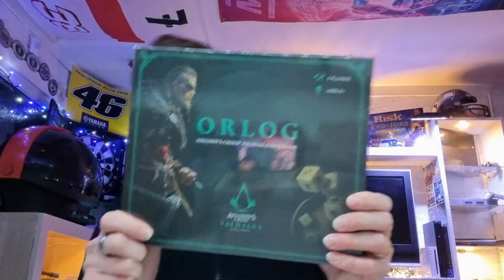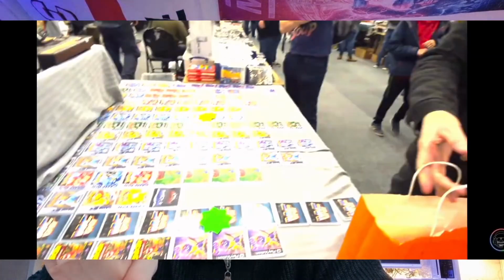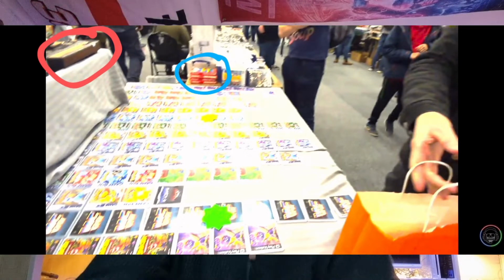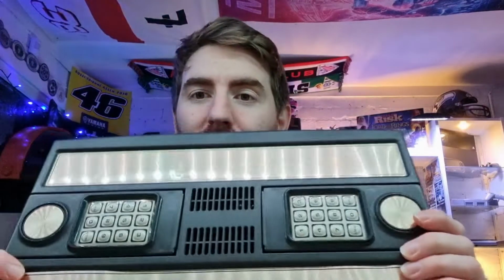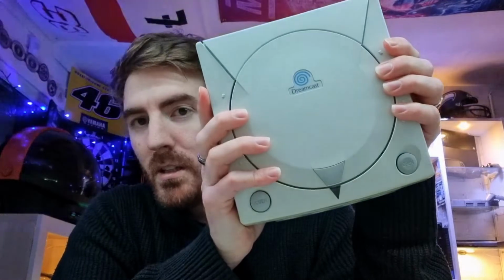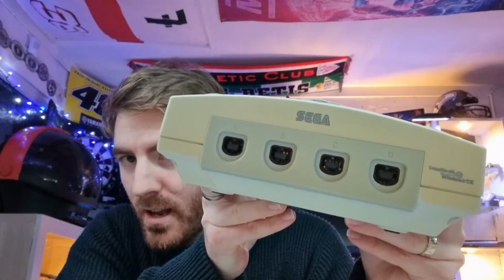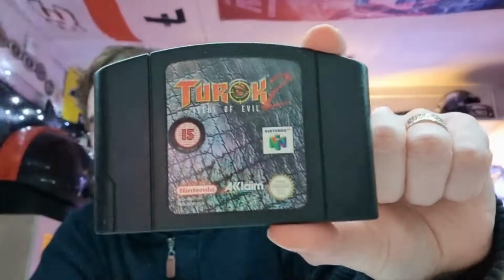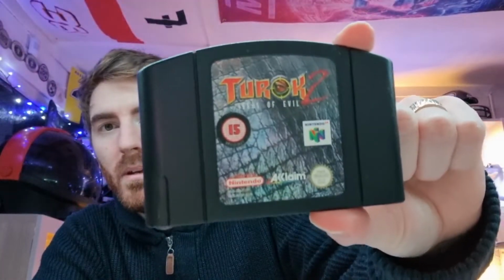Retro Game Fair aftermath: Pickups, coaster concern and RetroRam88 beef!